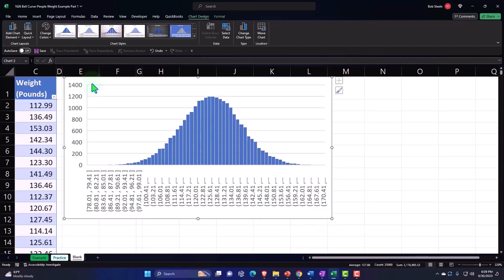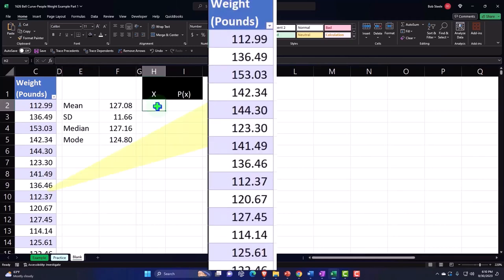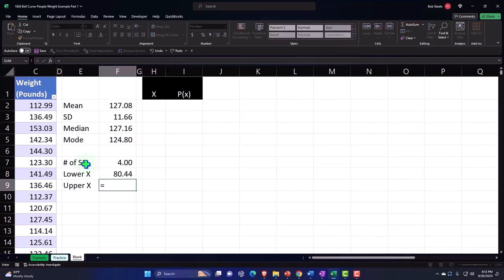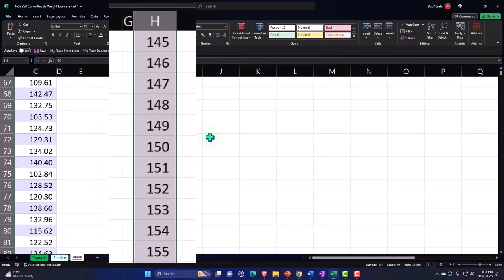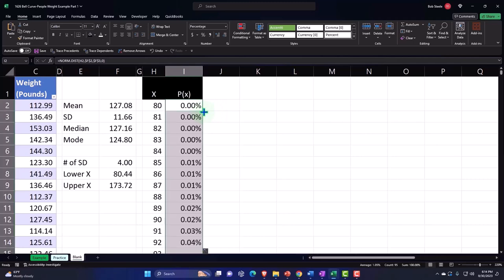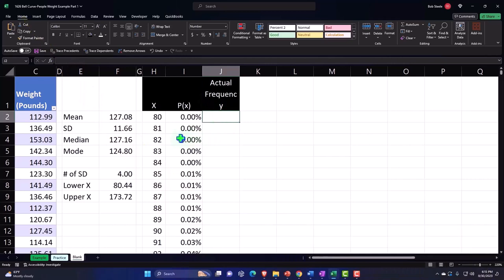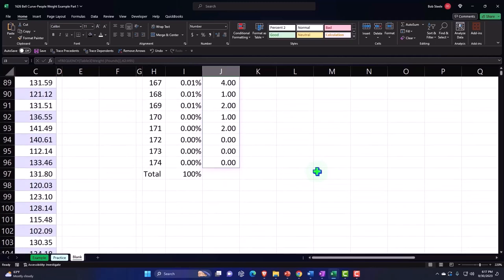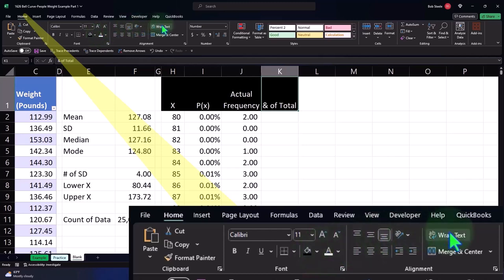Bell Curve-People Weight Example 2 Part 1 Statistics & Excel